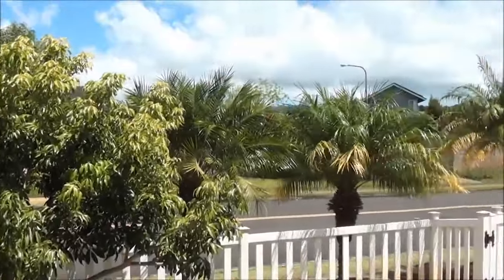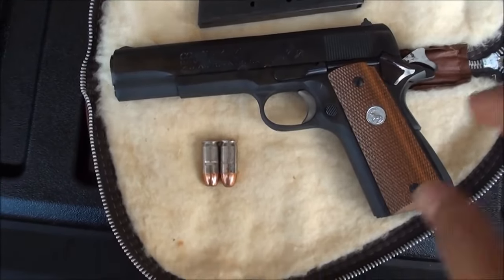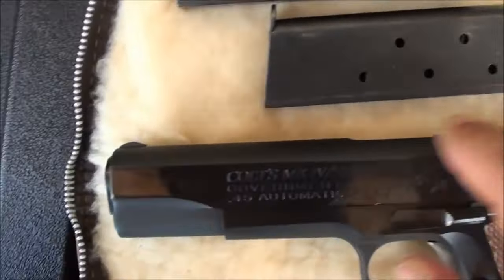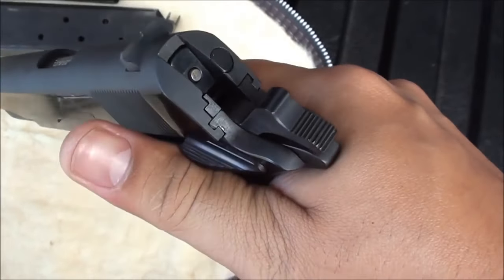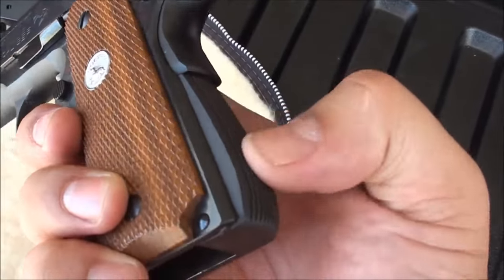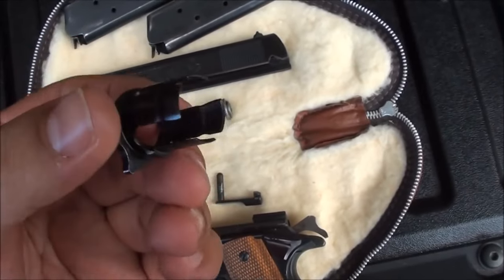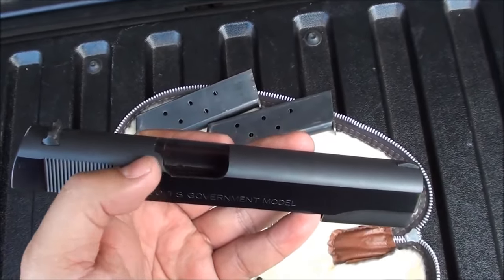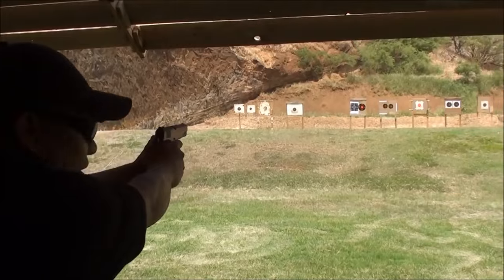The gun designed to un-alive Filipino warriors in 1911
My father in law became a US citizen in 1975. The first thing he did was go to a gun store in Hawaii and buy himself a 1911 45 acp handgun (and a Colt AR15) which he still owns to this day.

3rd channel - Mixflip Extra - This is my behind the scenes backup channel. I voice opinions, talk about world events...whatever sparks my interest.

4th channel - Check This Out (totally random video postings until I figure out what to do with it)